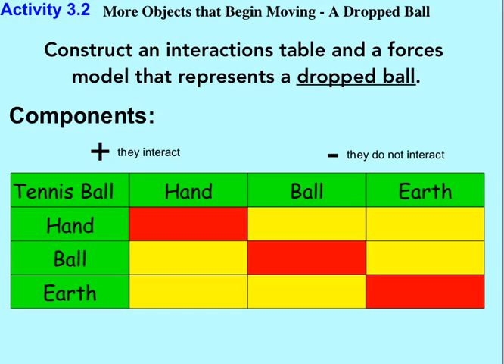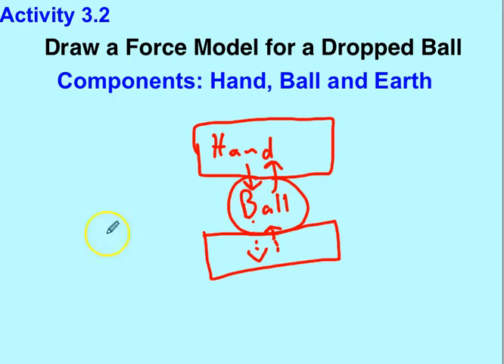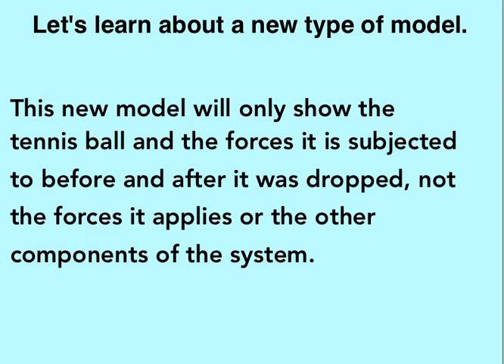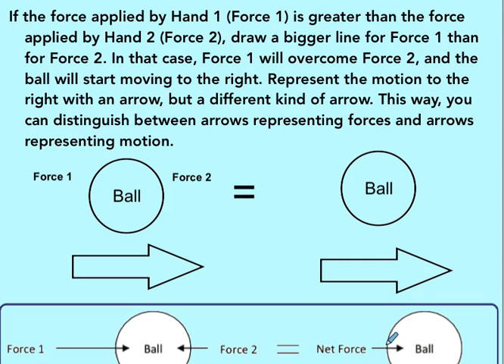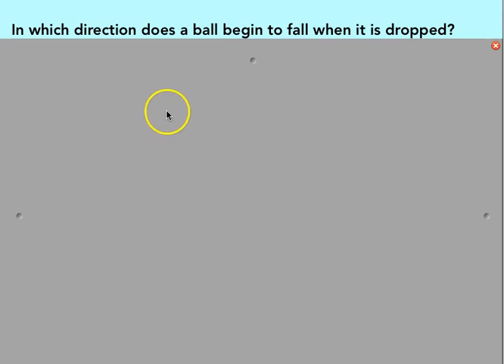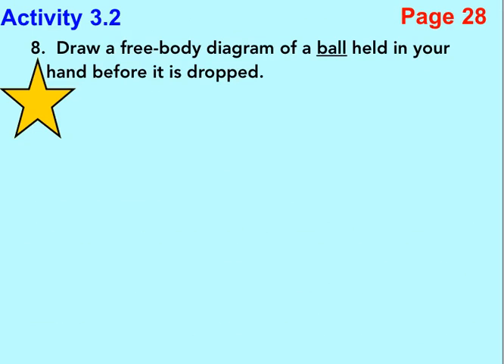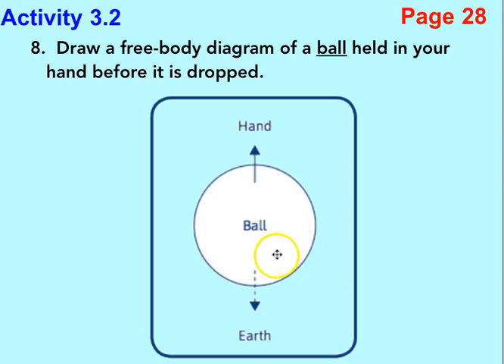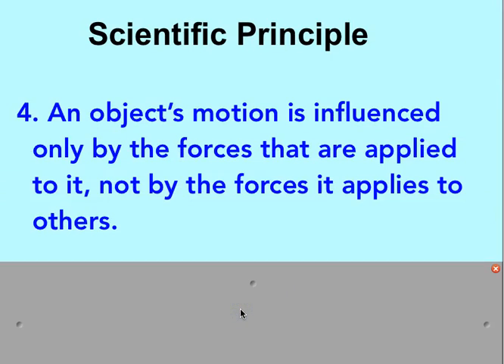PS3 Activity 3.2 Part 2 Free Body Diagrams